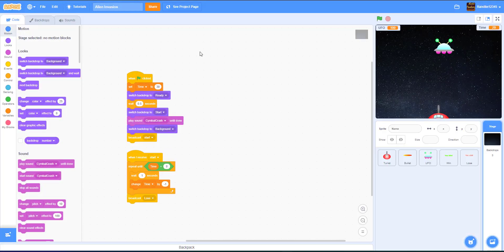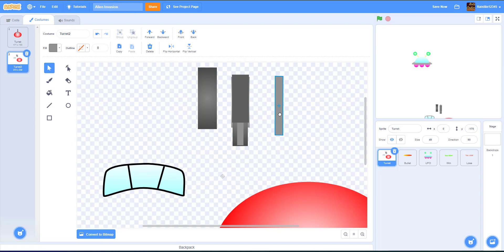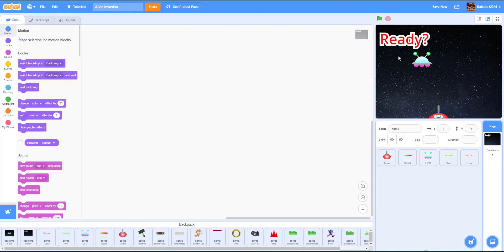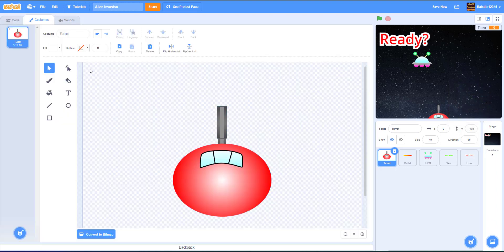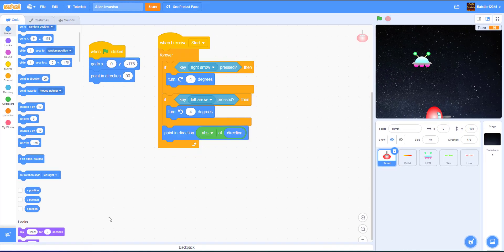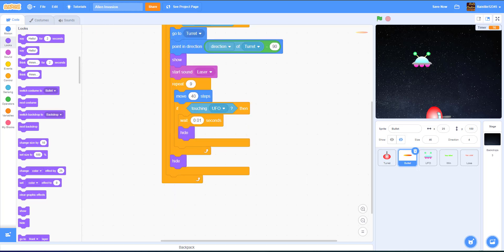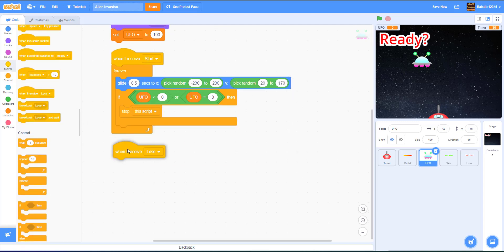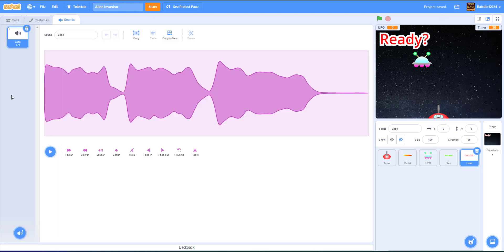Scratch Tutorial Alien Invasion Game | Scratch Code a Fun Space Shooter Game 🚀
This video shows you how to make a space-themed shooting game.

0:00 - Demo
1:49 - Game Setup
5:23 - Background
7:20 - Turret
10:19 - Bullet
13:08 - UFO
16:45 - You Win
17:21 - You Lose
17:55 - Final Demo